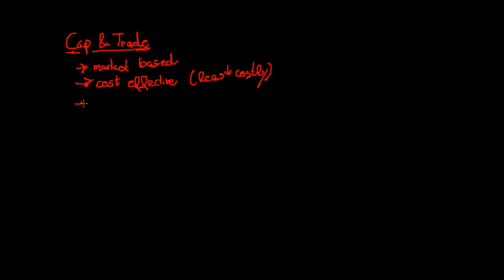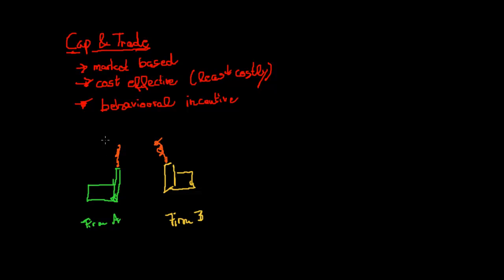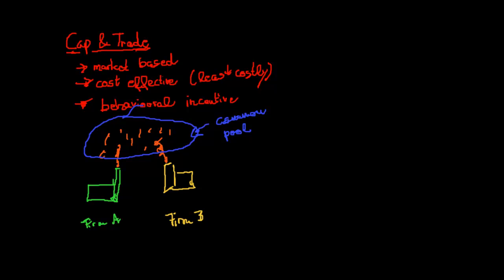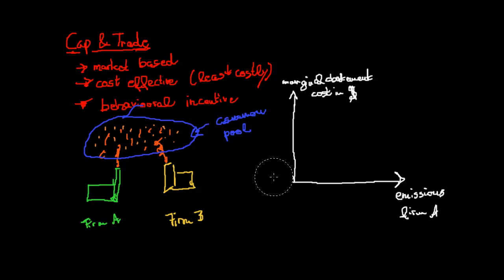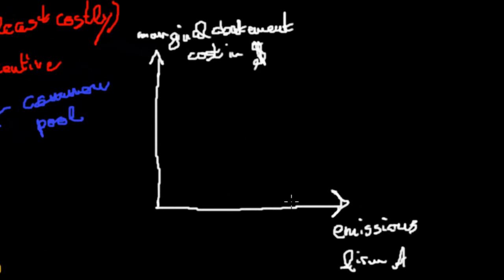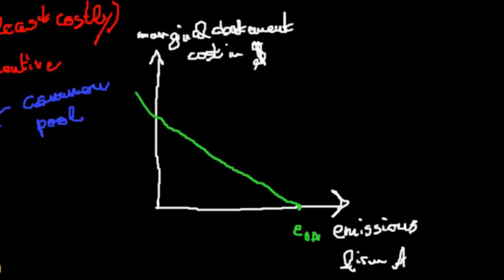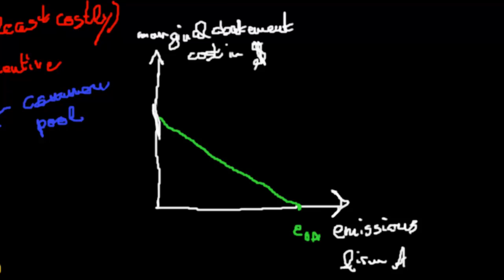Cap and Trade Introduction 1a.mp4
Introduction to theoretical concepts of emission trading and concept of marginal abatement cost